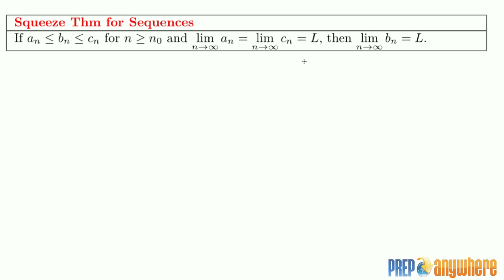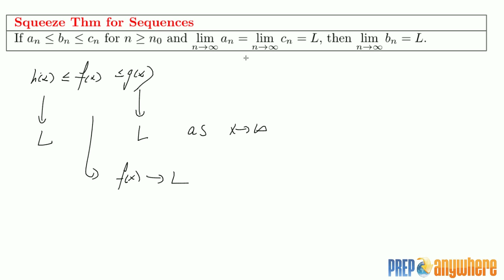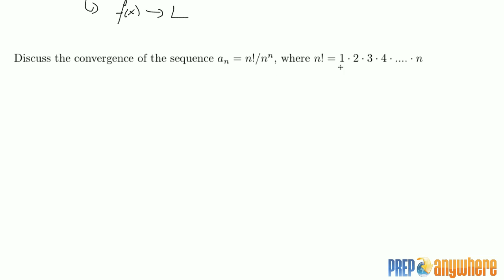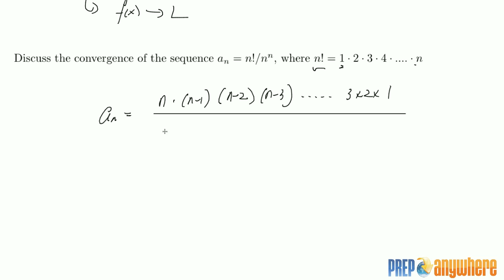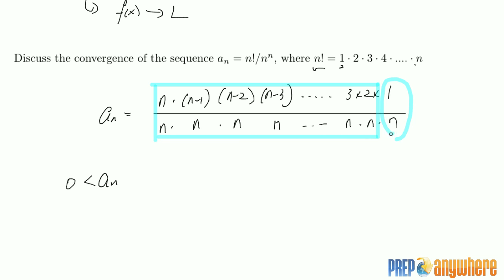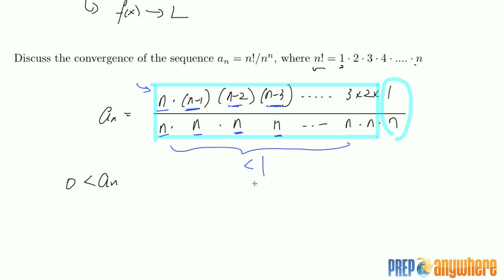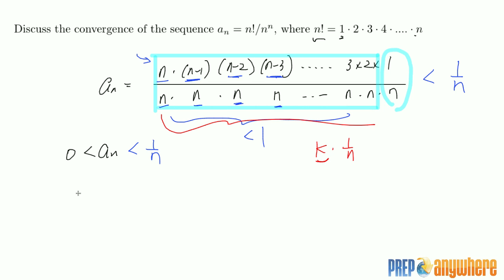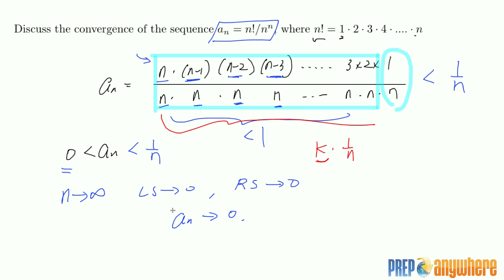11.1 Infinite Sequence Lecture 5; The Squeeze Theorem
Explanation of The Squeeze Theorem, with sequence as an example